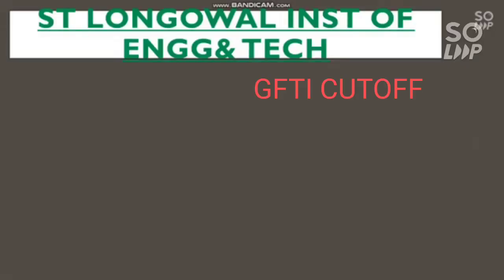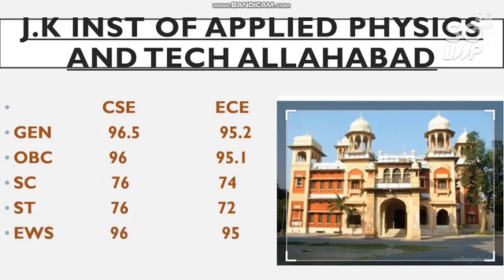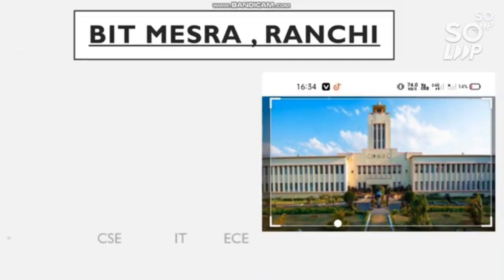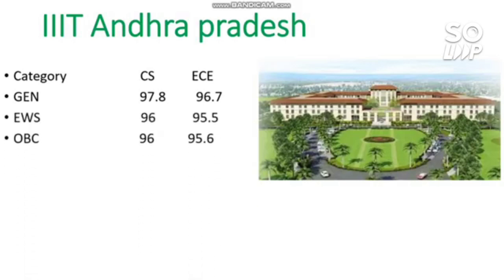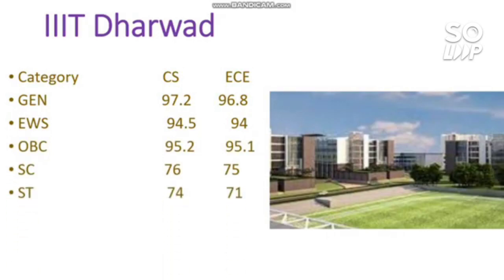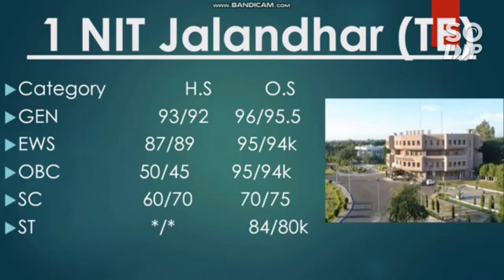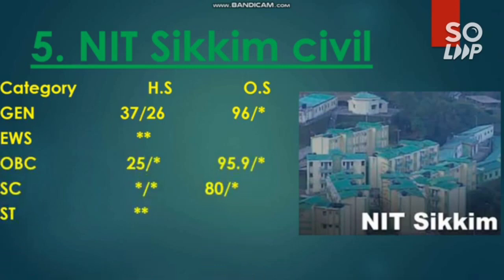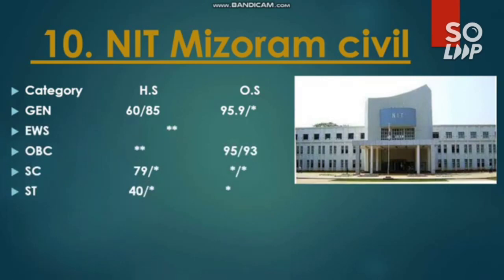NIT/IIIT/GFTI at lower percentile score | Category Wise minimum percentile required |Male and Female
FOR COUNSELLING GUIDENCE MSG ME ON INSTAGRAM

( All 7 Shift Marks Vs Percentile )

00:00 - intro
00:45 - Top 10 GFTI
05:50 - Lower 10 IIIT
10:00-Lower 10 NIT